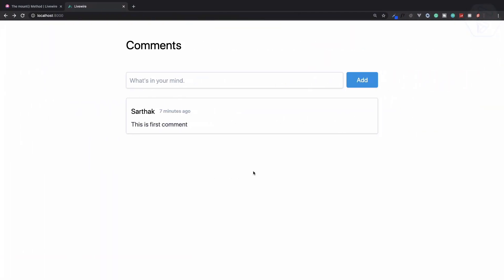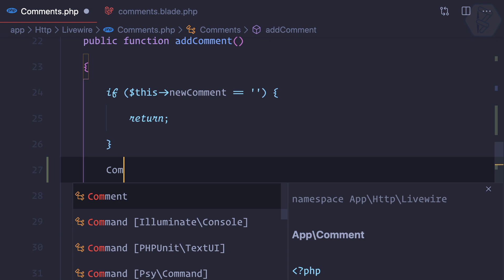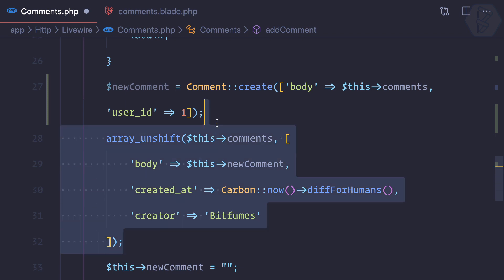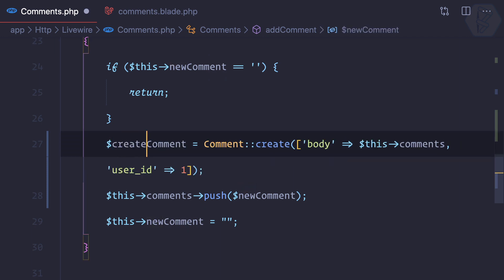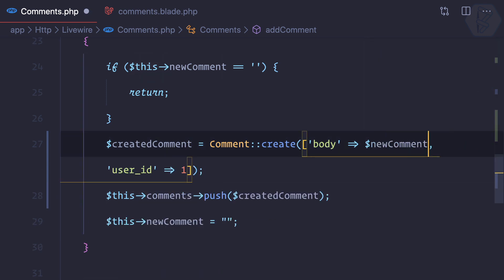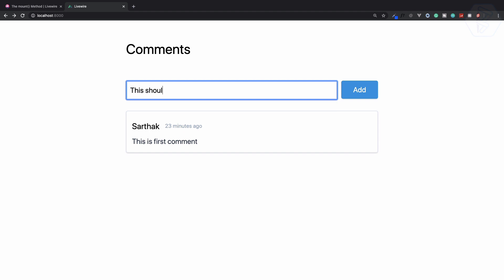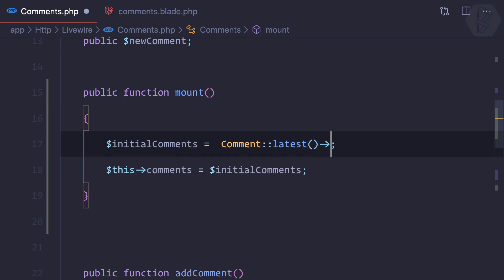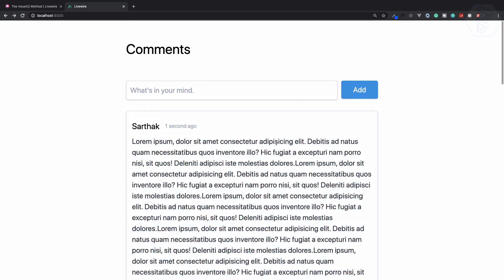7 Laravel Livewire Store Comment with Livewire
Learn Laravel Livewire - Storing comment using livewire

FOLLOW ME

--- QUESTIONS? ---